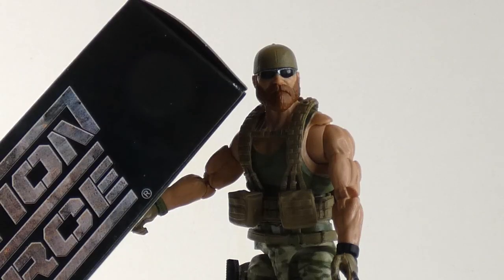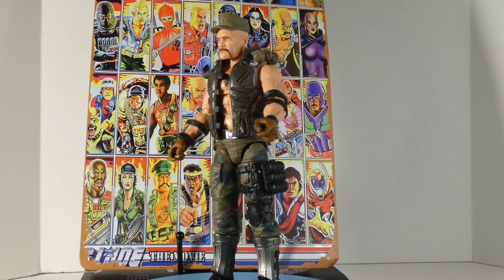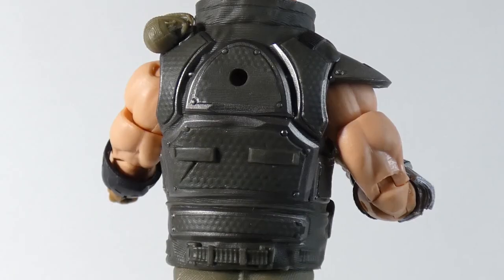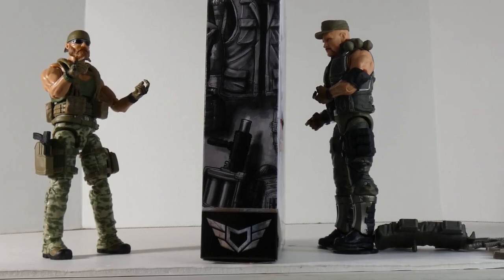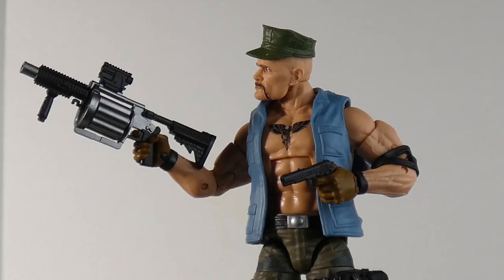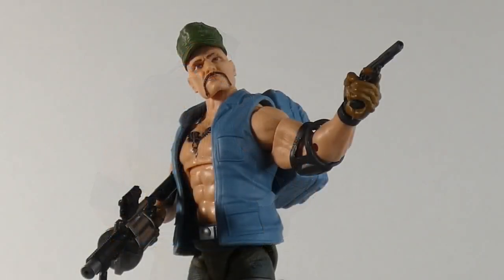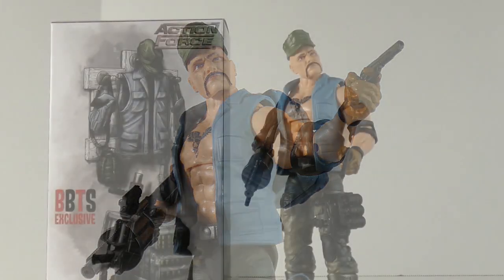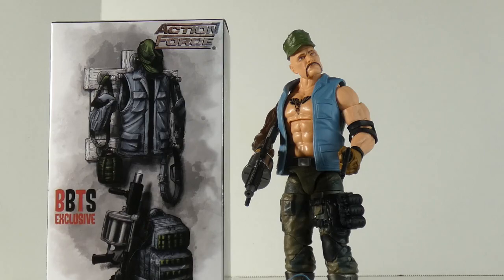GI Joe Classified Gung Ho Reviewed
review of GI Joe Classified Gung Ho

infraction: hunter
Music from Uppbeat (free for Creators!):